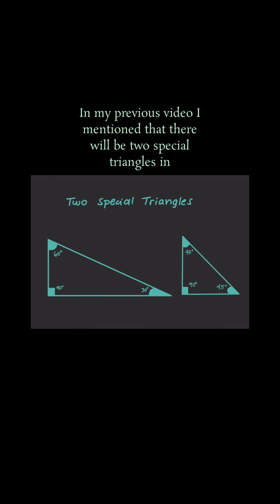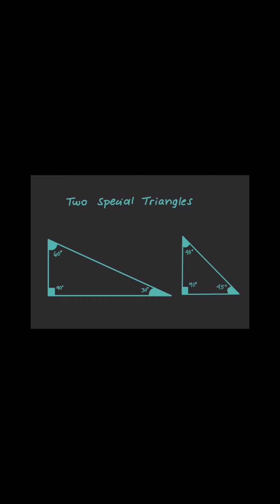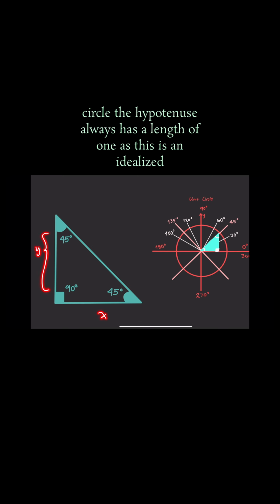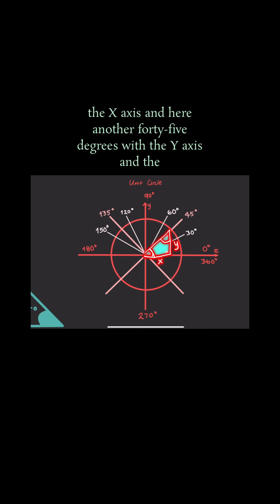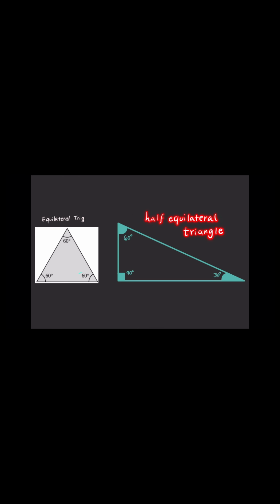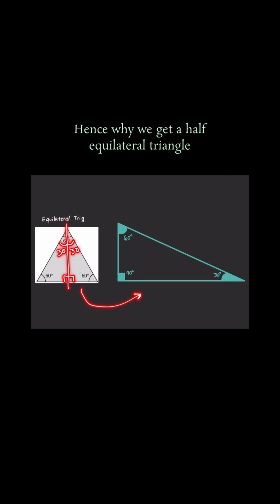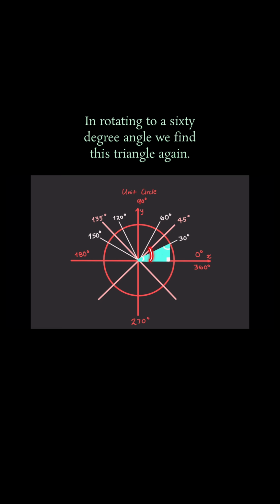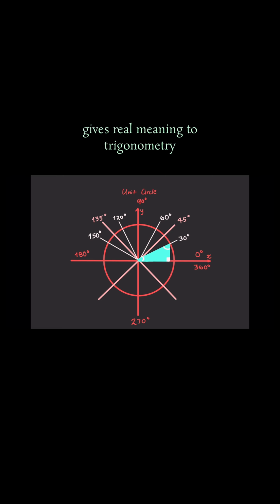Special triangles in trigonometry